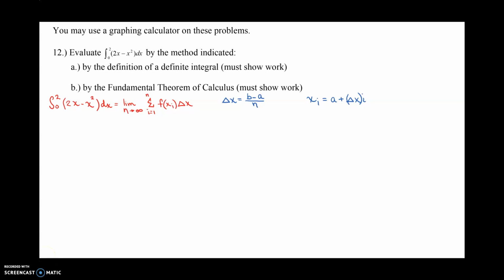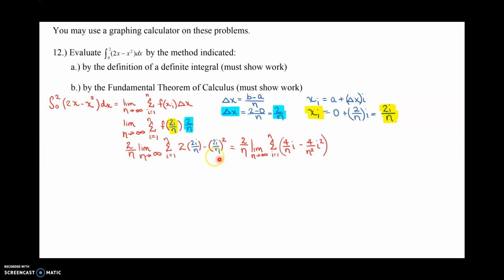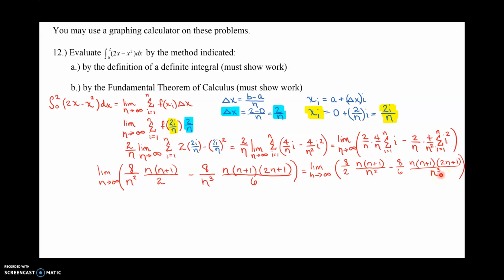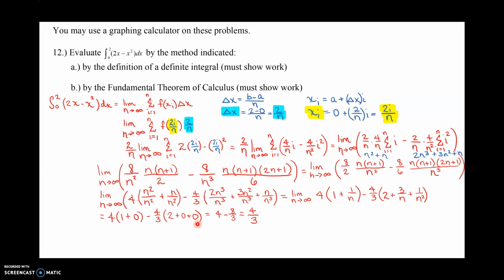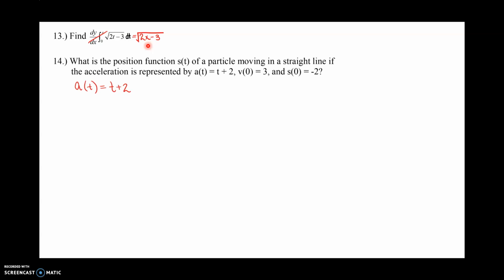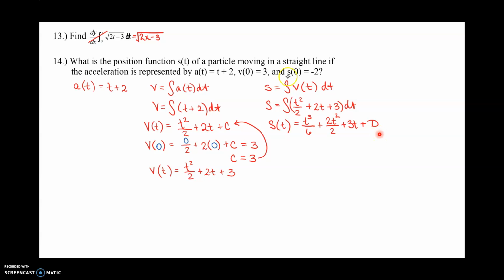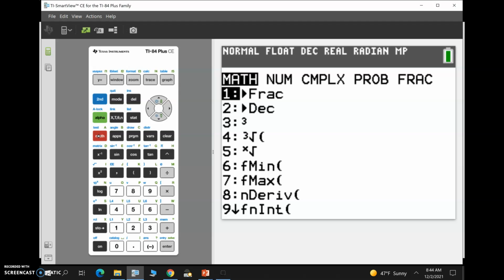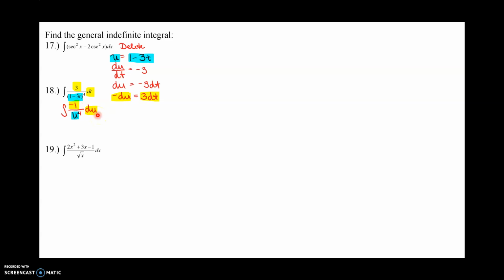Calculus explanation of worked out solutions Ch 5 (pt. 2)